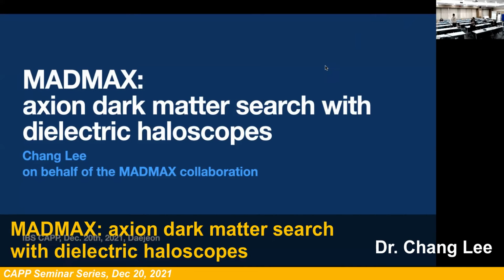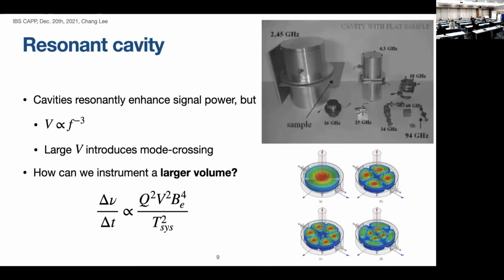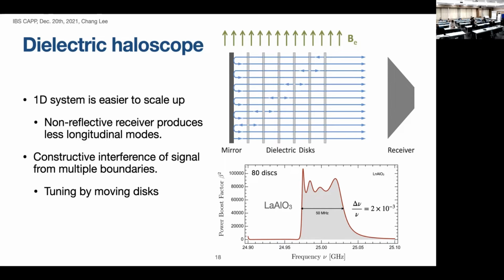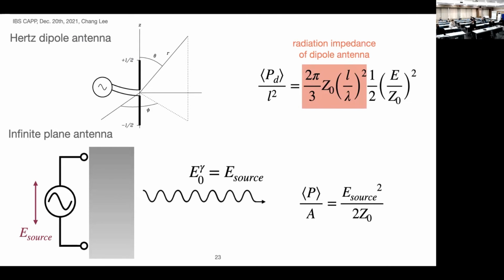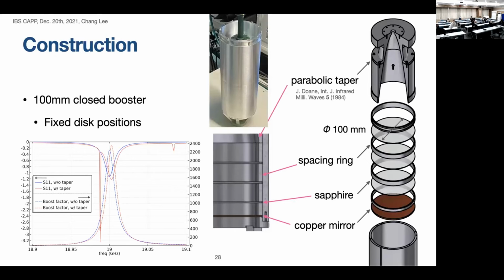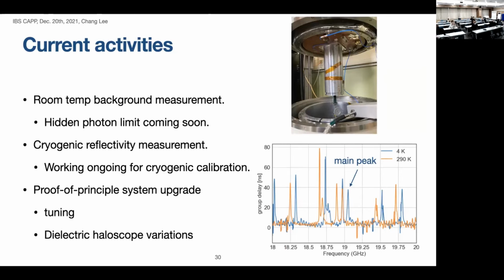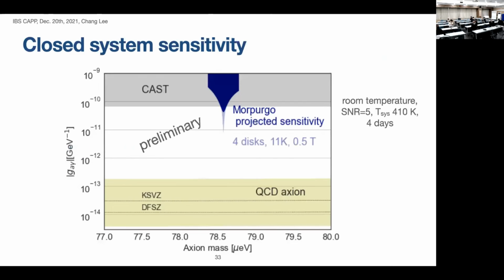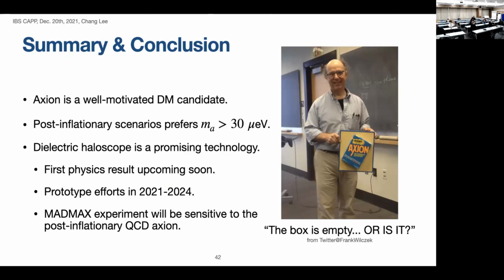[CAPP Seminar] Dr. Chang Lee (Max Planck Institut für Physik)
CAPP Seminar on Dec 20, 2021 by Dr. Chang Lee (Max Planck Institut für Physik) titled "MADMAX: axion dark matter search with dielectric haloscopes"